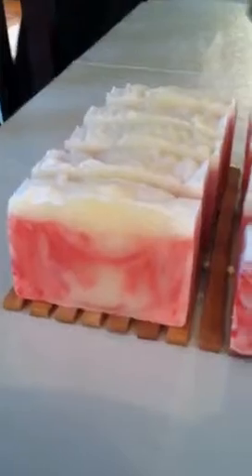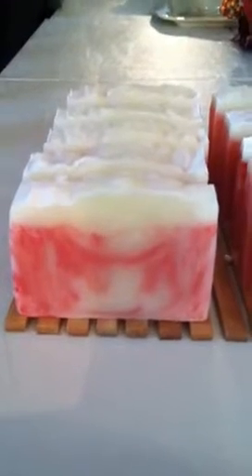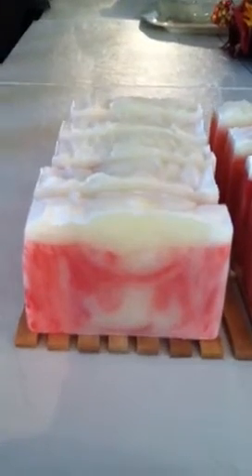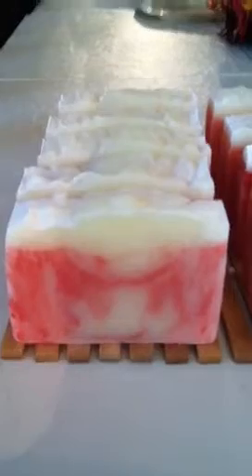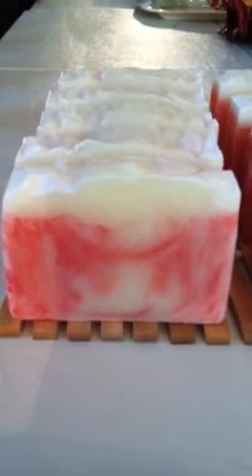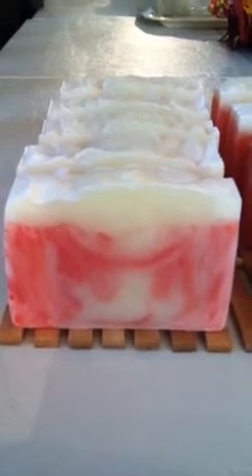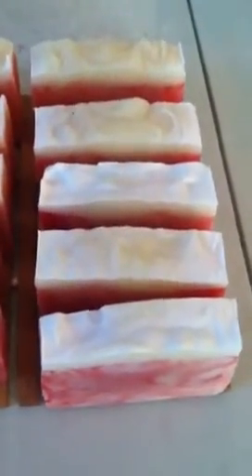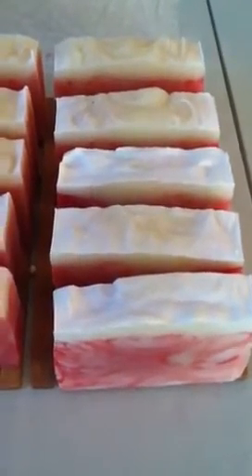Candy Cake Soap Swirl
Just cut a Christmas loaf that smells just like a candy cane!! Hope you guys enjoy!